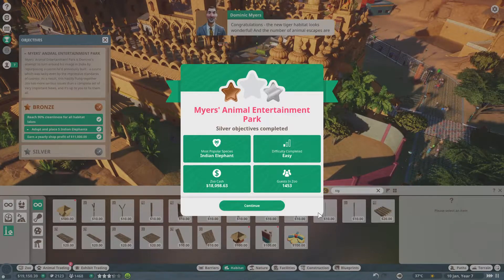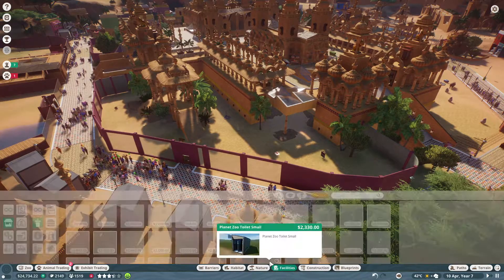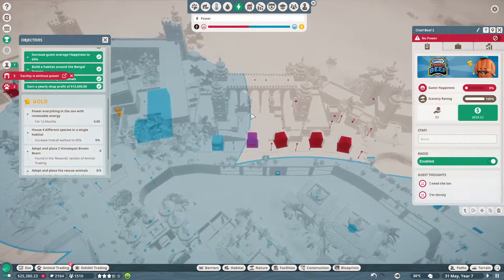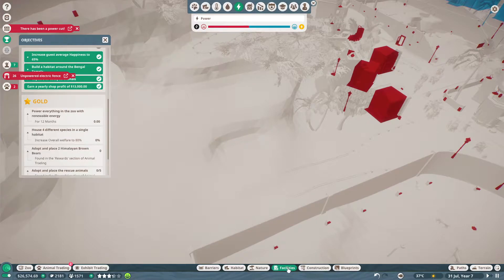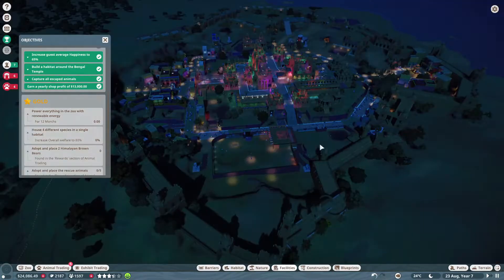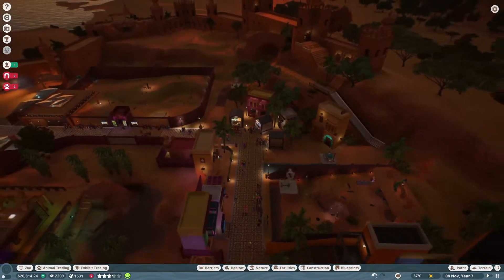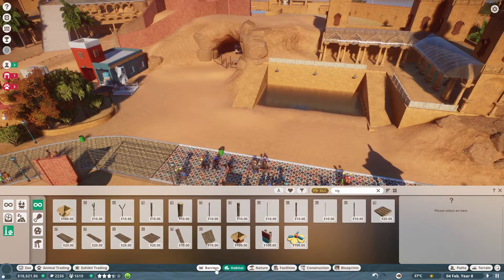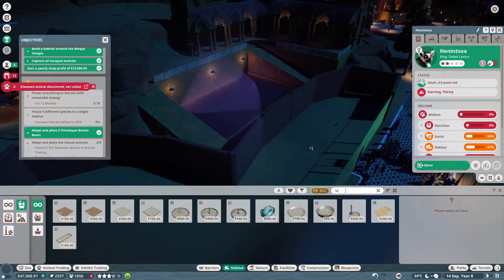Planet Zoo: Myers' Animal Entertainment Park Part 3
Welcome to Planet Zoo! I thought we would start out by playing through the career mode first. Today we are going through the Myers' Animal Entertainment Park.

Plant Zoo Owned By Frontier Developments.
This video is owned by MaxLPQueen, unless images/music specified in above description.